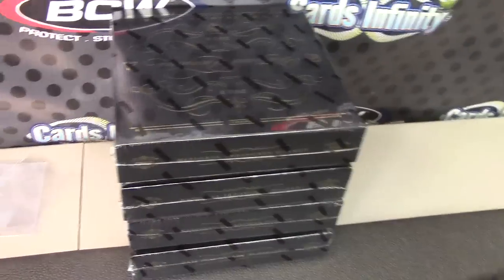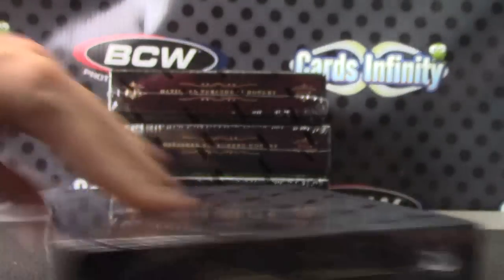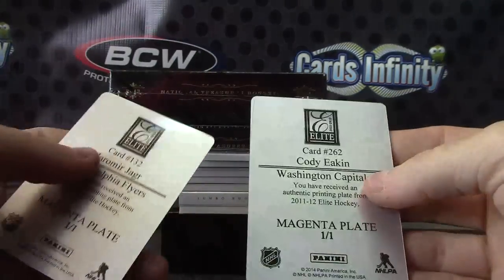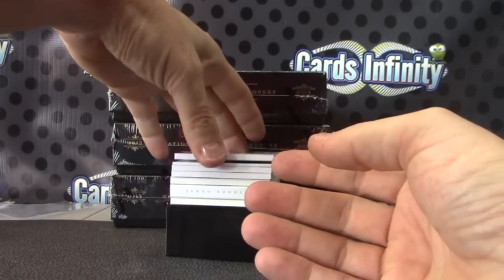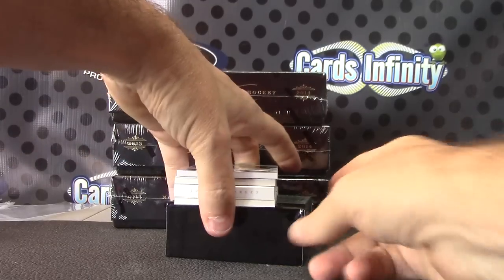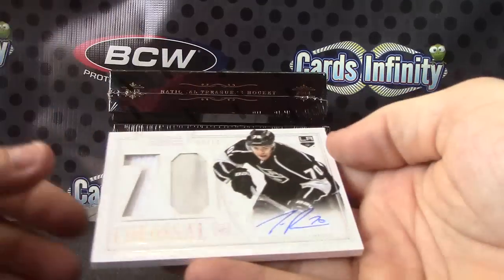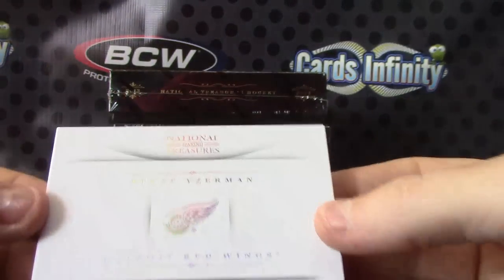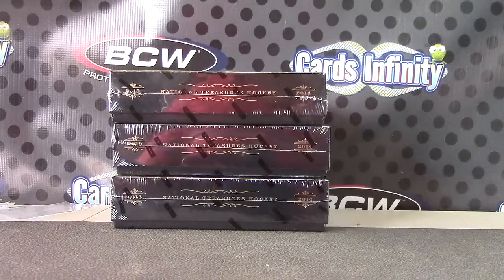Brett's 2013/14 National Treasures Hockey Box Break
Thanks a lot Brett, Chris J.